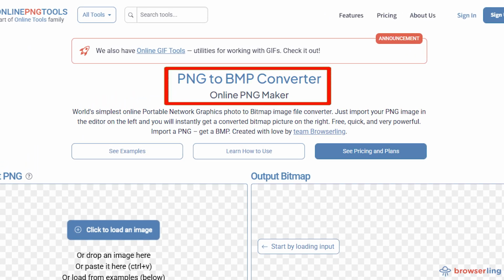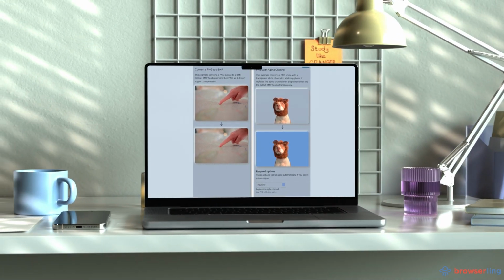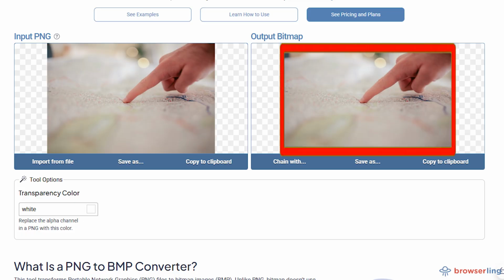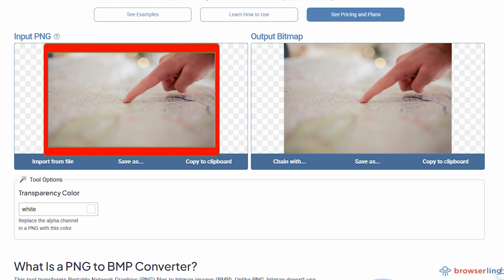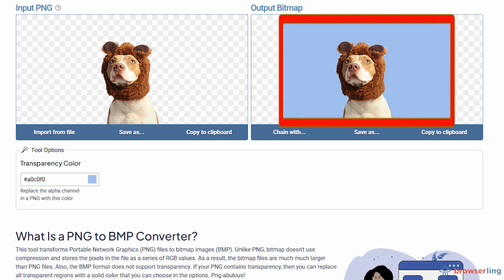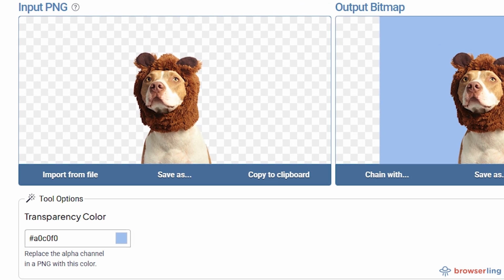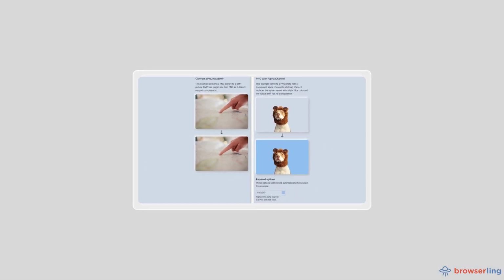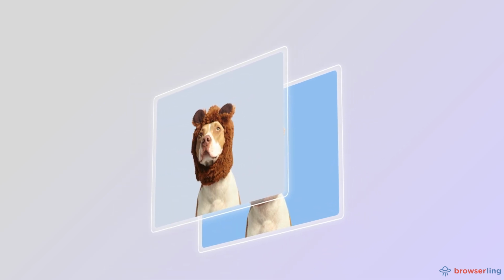Convert PNG to BMP Online – Fast & Free | PNG to BMP Converter Tutorial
Learn how to convert PNG images to BMP format instantly using the PNG to BMP Converter at OnlinePNGTools.com. In this tutorial, we walk you through the entire process — from uploading your PNG file to downloading a high-quality BMP version. Whether your image has transparency or not, this tool makes conversion easy with just a few clicks!

🔧 In this video:
– How to access the PNG to BMP tool
– What happens during the conversion
– Handling transparency with custom background colors
– Two real examples: standard PNG and PNG with alpha channel
– Saving your BMP file quickly and easily